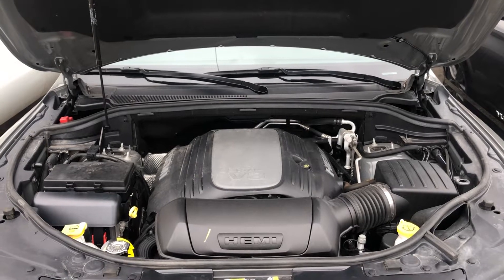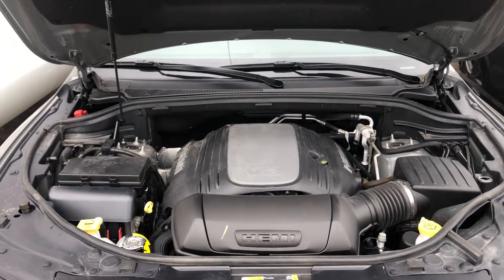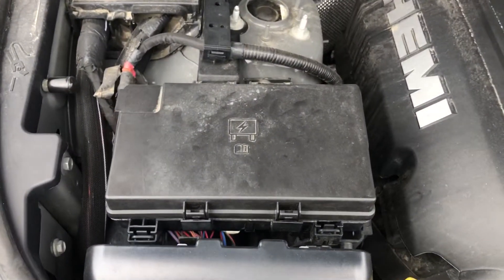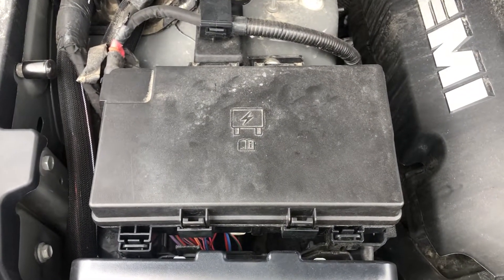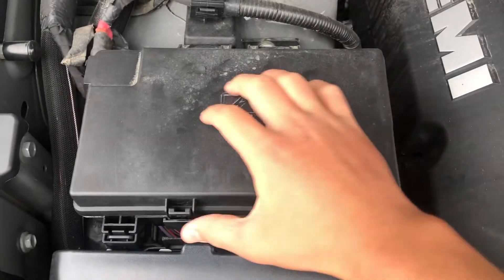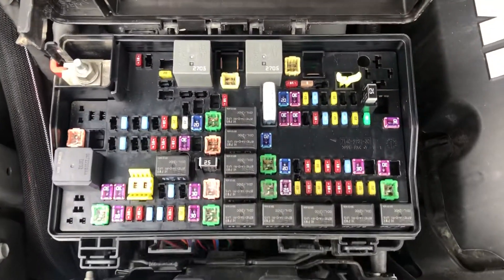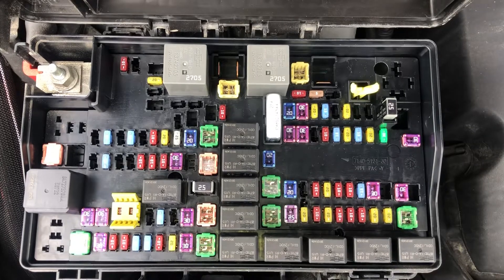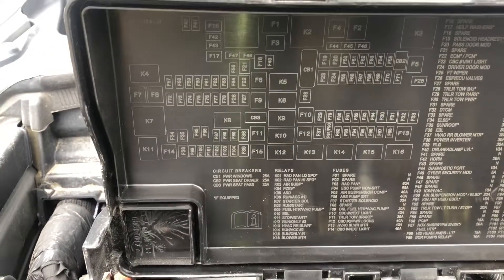The fuse box location on a 2021 Dodge Durango